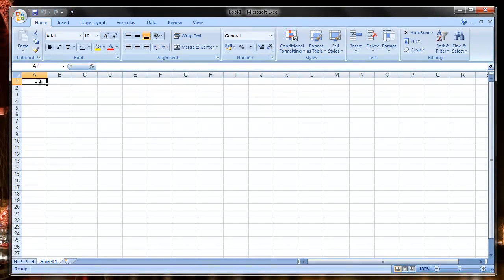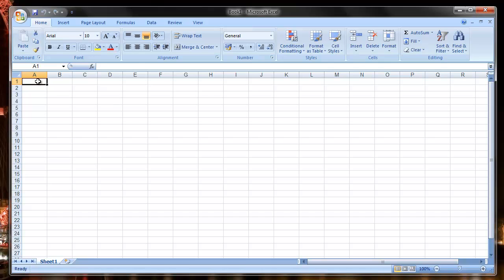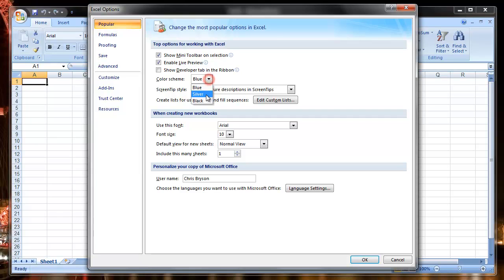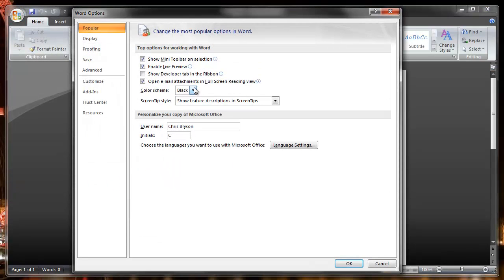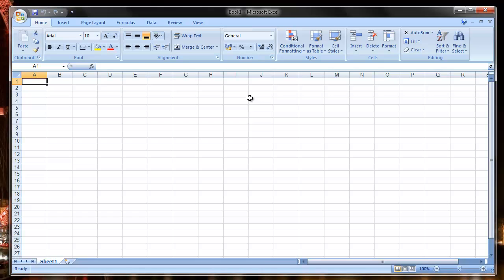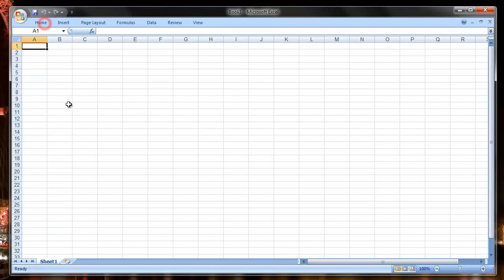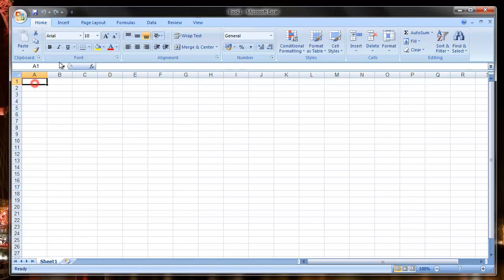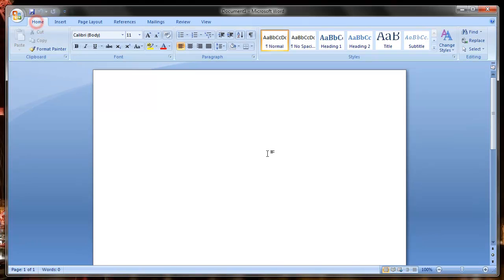Office 2007 : Change Ribbon Colour and Minimize/Hide Ribbon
This video demonstrates how to hide the ribbon menu shown on Microsoft Word, Excel and Outlook 2007.  It also covers changing the colour of the bar.